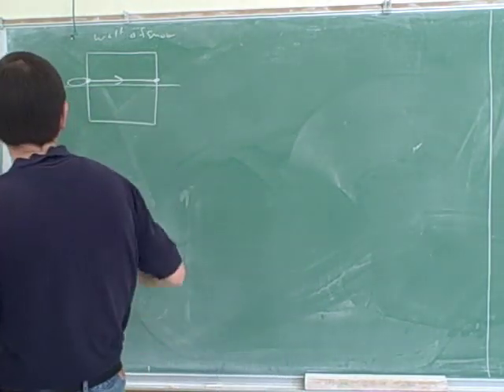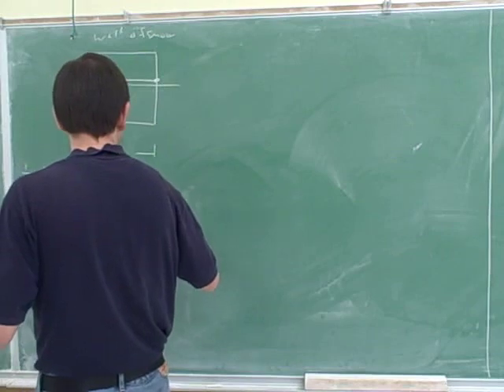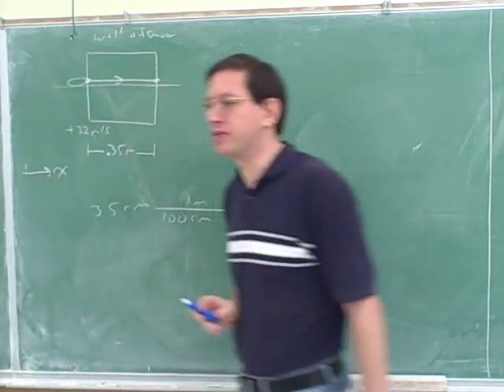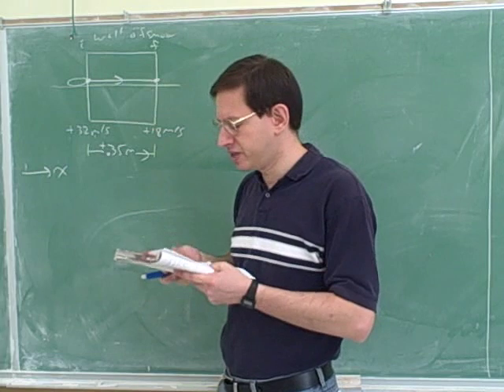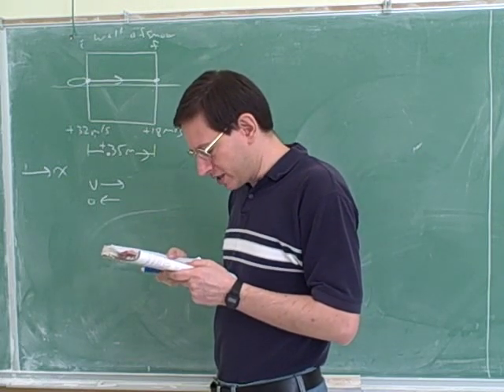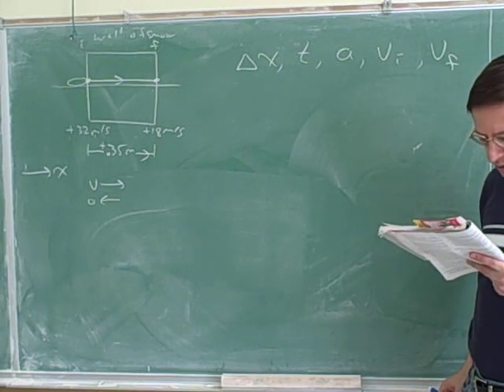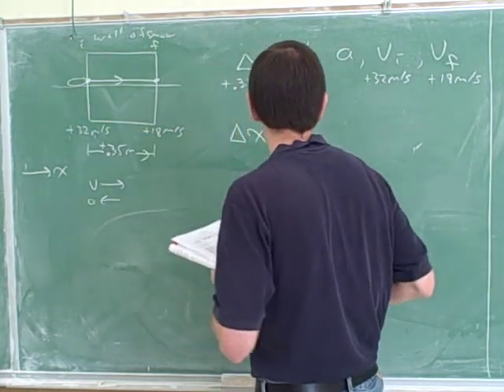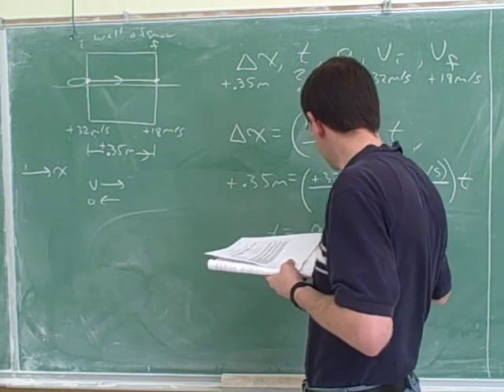Multi-part one-dimensional motion problems (1)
Physics: Multi-part one-dimensional kinematics problems. A multiple-object kinematics problem

For printable documents containing the problems and the handout discussed in this video series, go to my website.

(1) A multi-part kinematics problem
(2) Continued
(3) Continued
(4) Another multi-part problem
(5) Continued
(6) A multiple-object kinematics problem
(7) Continued
(8) Continued